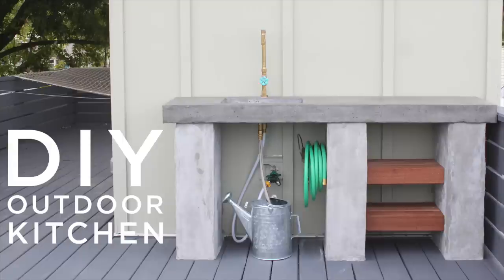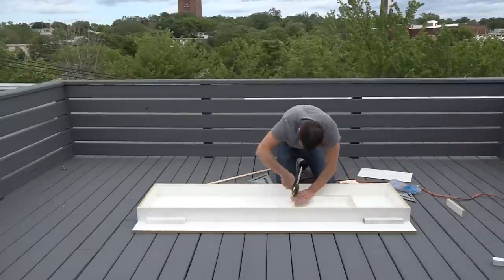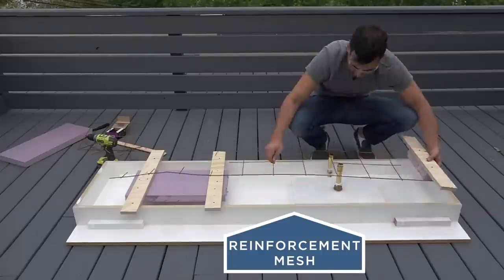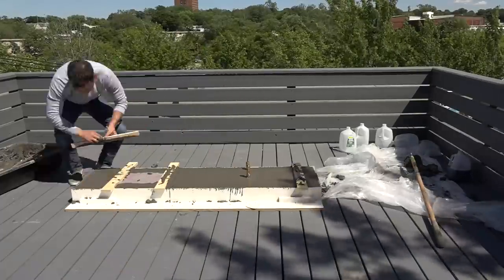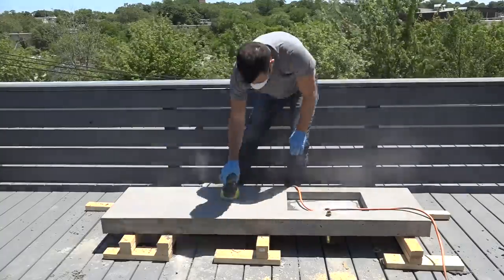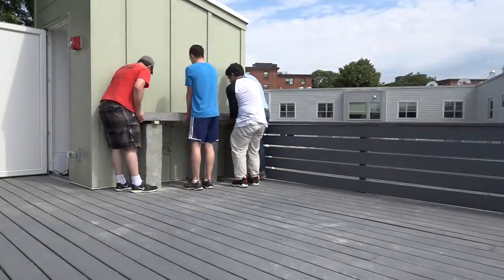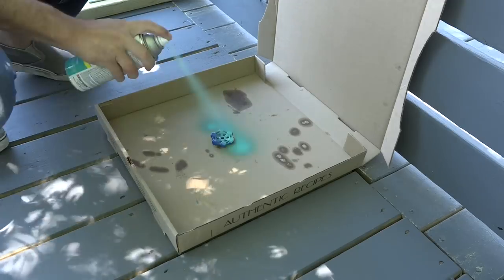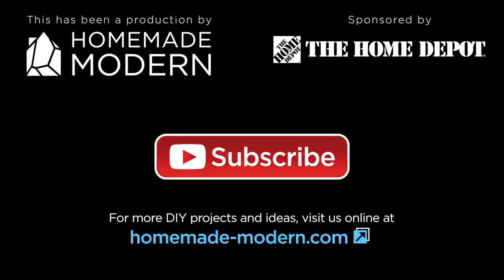DIY Outdoor Kitchen with Concrete countertops and sink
Full instructions coming soon to HomeMade-Modern.com